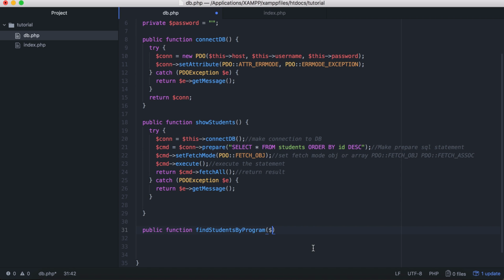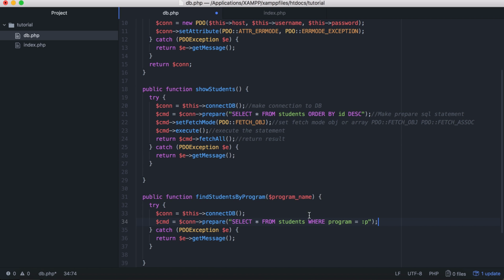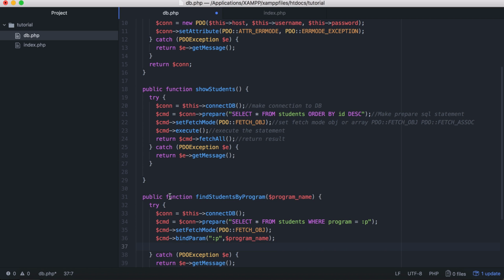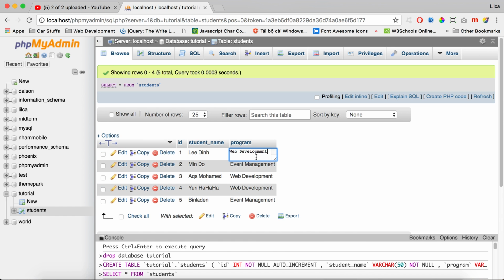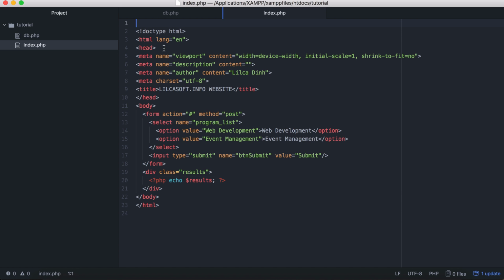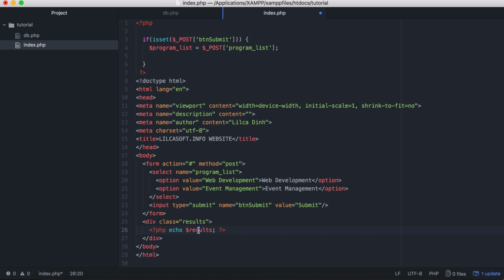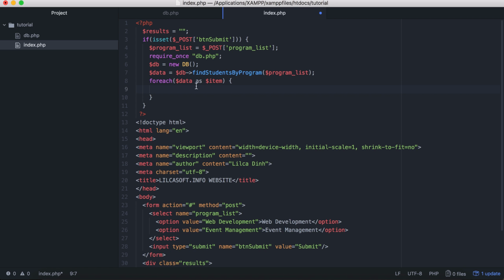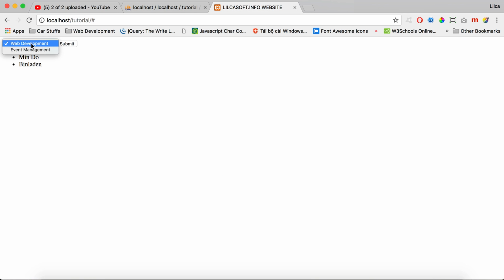3 - Find Data By Reference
This video will show you how to retrieve a set of data regarding to passing reference